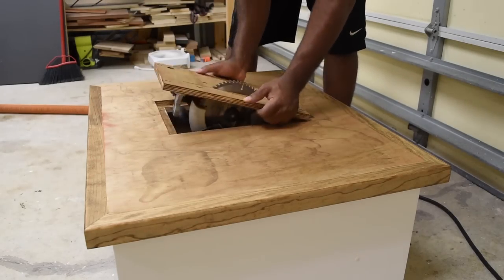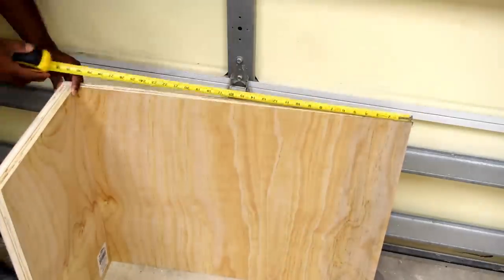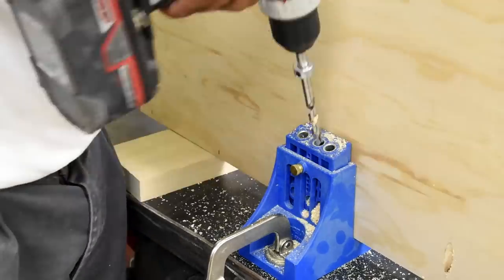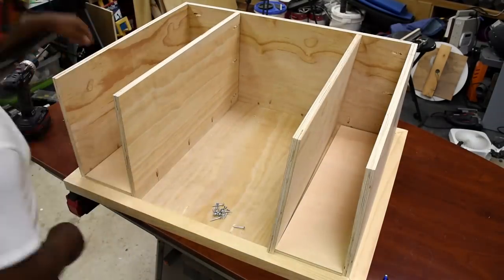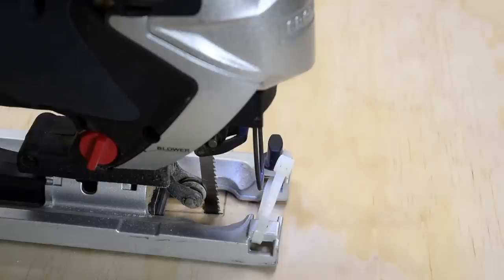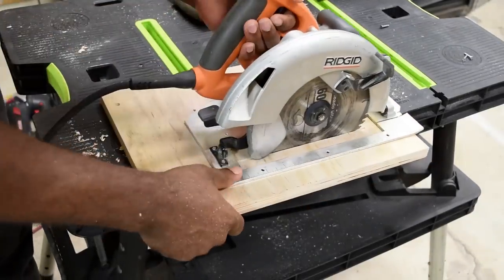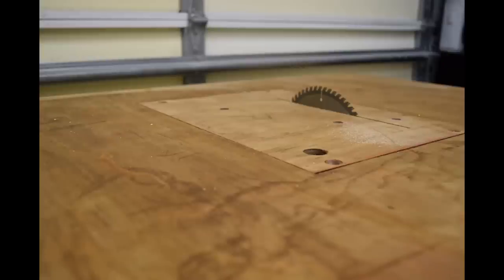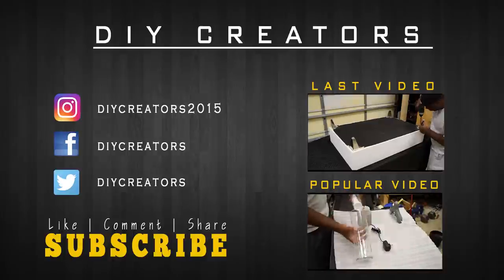Homemade Table Saw 4 in 1 Modular Workstation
In this video i'll show you how to make a modular base Workstation

Wood / Materials
- Plywood
- Trim
¼ T- Nuts and Screws
- 6/32 T-Nuts and Screws
- Pocket hole Screws
- Wood Glue
- Wood filler
- Danish oil

Electric
- Switched out let
- 1 foot power cord
- 14 gauge wire Or you can use a 15 amp extension cord
- Plastic junction box Shallow
- Light switch
- Wall plate
- Cable staple
-  Male Connector
- Velcro Straps

Tools Needed
- Circular saw
- Trim Router
- Jig Saw
- Rounder over bit
- Counter sink
- Electric orbital Sander
- Pocket hole jig